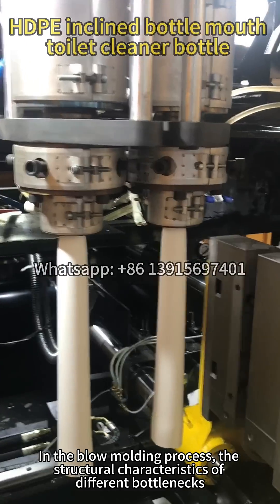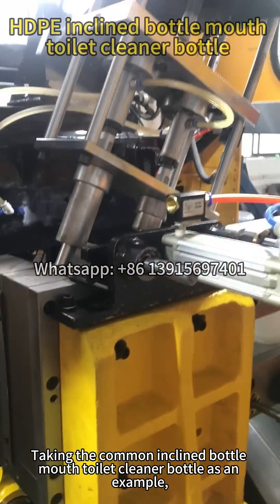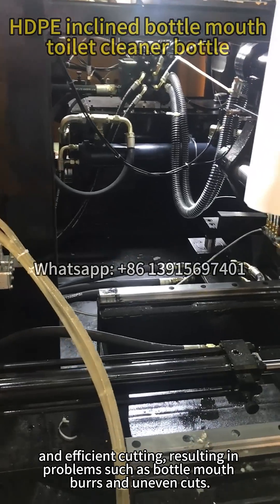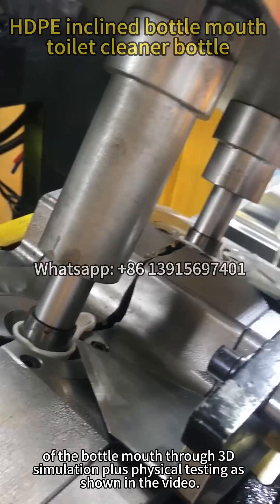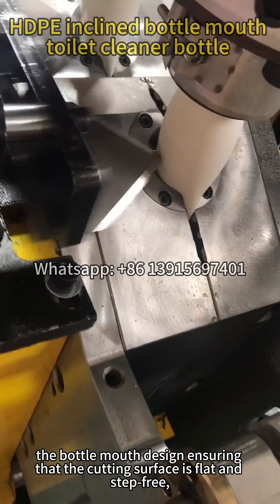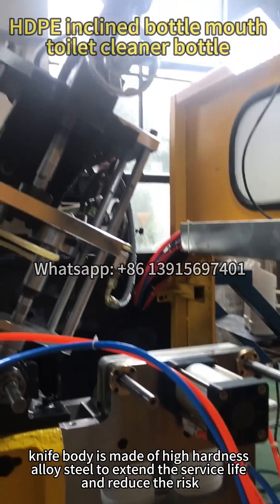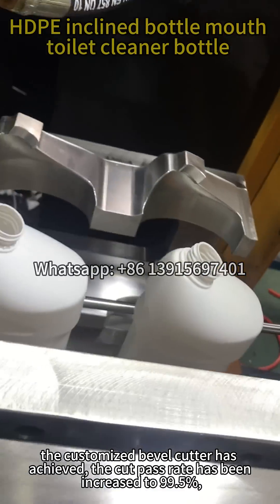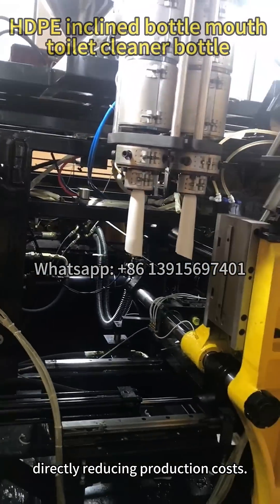Best special parison cutting device for blow molding machine inclined mouth toilet cleaning bottle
In the blow molding process, the structural characteristics of different bottle necks often need customizing the special requirements for the cutting device.

Taking the common inclined bottle mouth toilet cleaner bottle as an example, it is difficult for traditional horizontal cutters or uneven cutters to achieve accurate and efficient cutting, resulting in problems such as bottle mouth burrs and uneven cuts. So we have developed a special bevel cutter that perfectly adapts to the cutting needs of inclined bottle mouths.

we designed a special cutter that fully matches the inclination angle of the bottle mouth through 3D simulation + physical testing (as shown in the video). Its core advantages include: the inclination angle of the cutter blade is consistent with the bottle mouth design, ensuring that the cutting surface is flat and step-free, avoiding secondary trimming. The material and process have also been upgraded, and the knife body is made of high-hardness alloy steel to extend the service life and reduce the risk of plastic sticking to the knife.
Through actual measurement on the production line, the customized bevel cutter has achieved: the cut pass rate has been increased to 99.5% (the traditional method is only about 90%); no subsequent grinding process is required, directly reducing production costs.